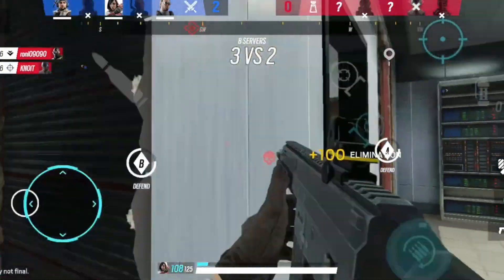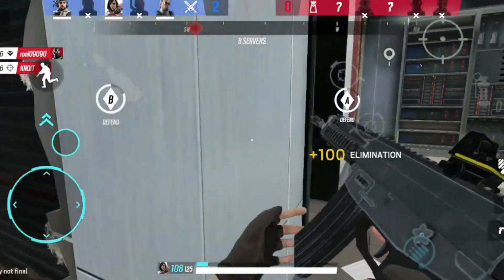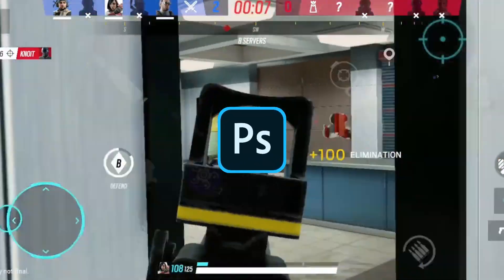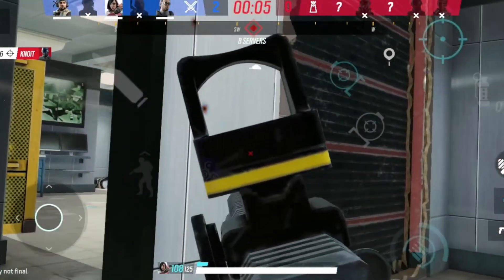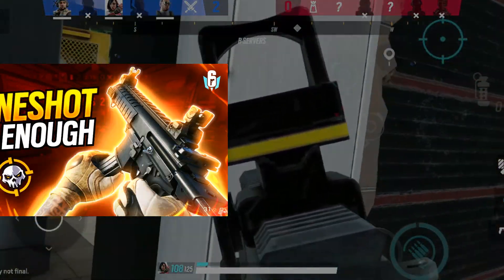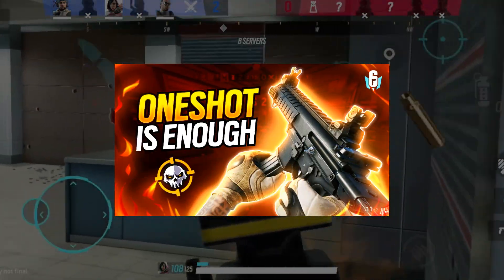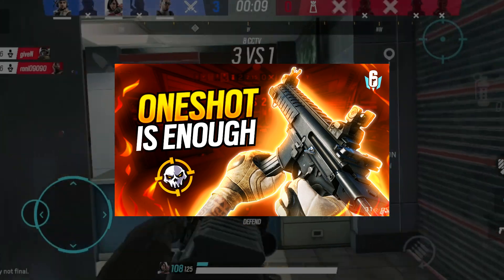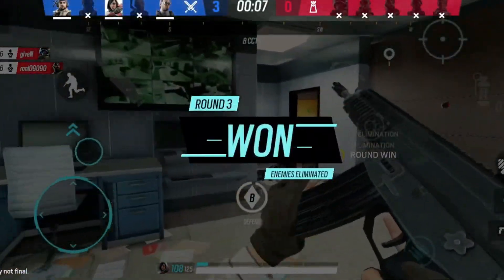Clean R6 Gaming Thumbnail | Photoshop Tutorial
In this video, I have shown how to make Rainbow Six thumbnail using Photoshop.

Scroll Down⏬

☑ Download Links